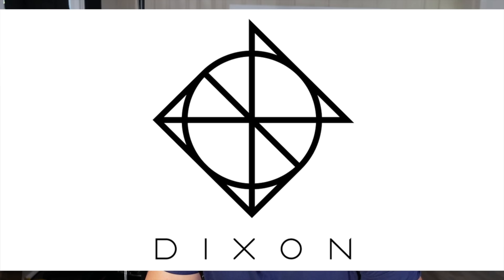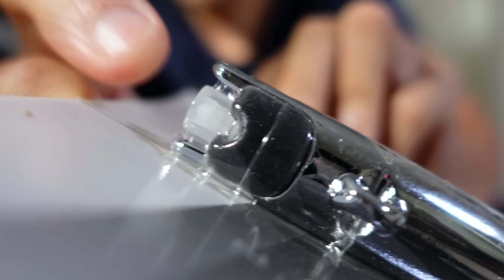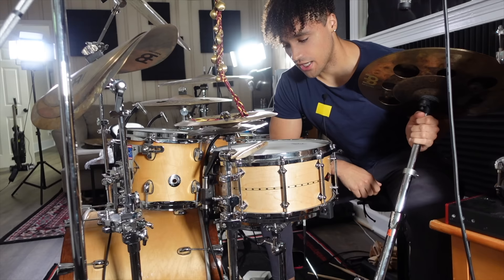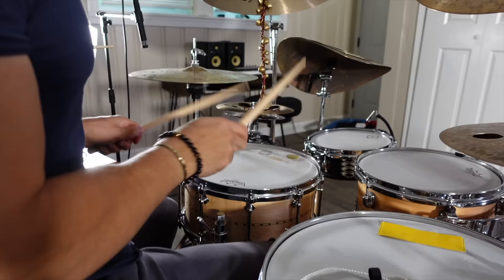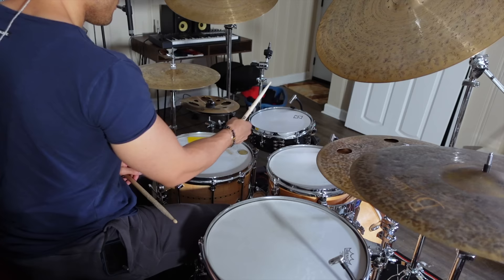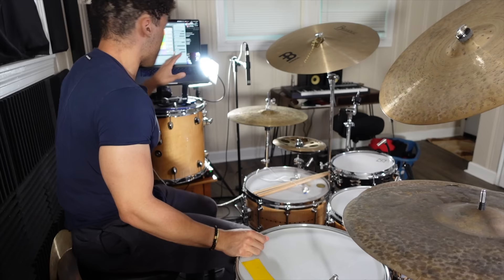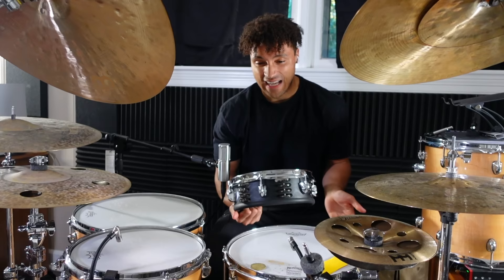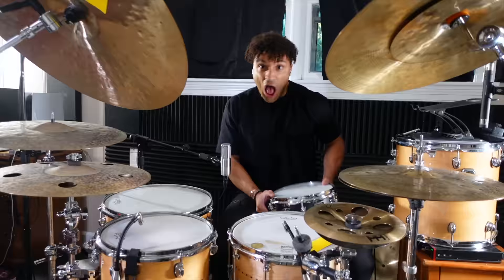Why Have I Never Heard of This?!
Just sharing one of my new toys 😍 hope y'all are doing well and staying safe!

LOVE U GUYS (and 5.6% girls)

Artist for @VicFirthCompany, @DixonDrums, and @MEINLCymbalsProducts

🥕Drum Mics:
-When I using only One Microphone for my drums:

If you're in the states and would like to call for anything on the site. Hit my boy Nick up! His extension is 1796. TELL HIM ZACK SENT YA.

Drums r the sexiest instrument plz dont be mad lulz